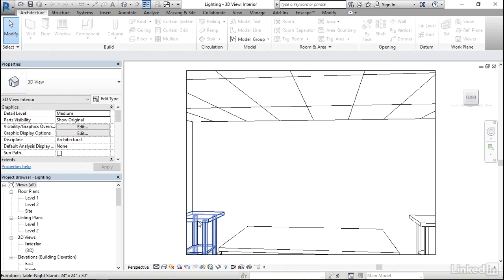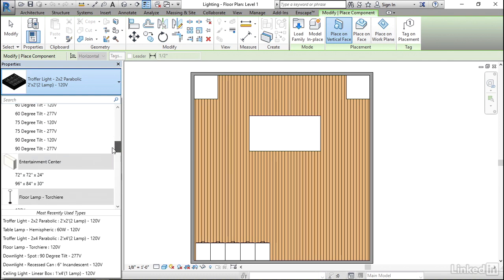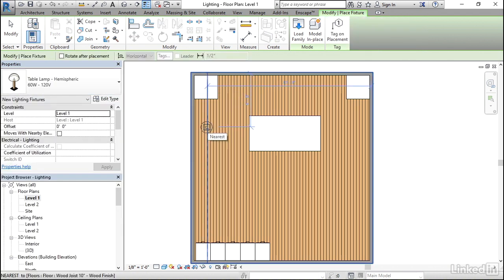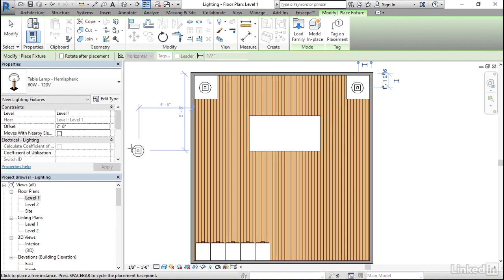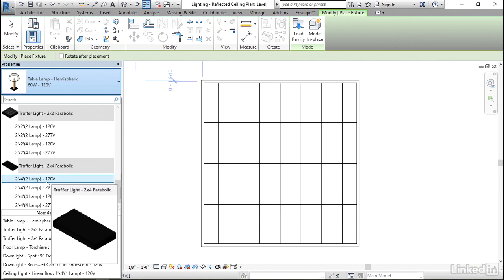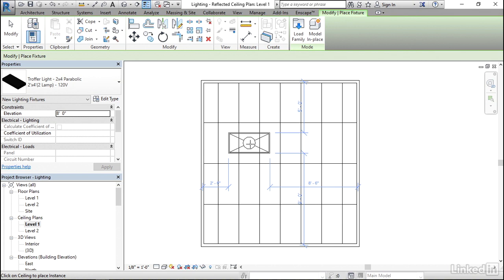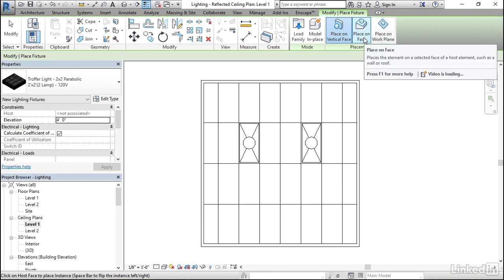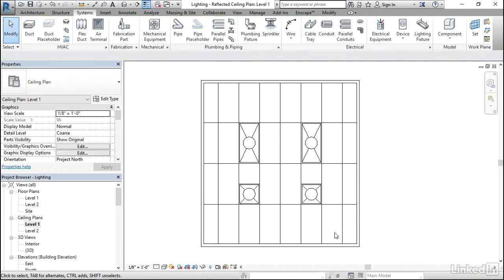34 Placing lights in ceilings